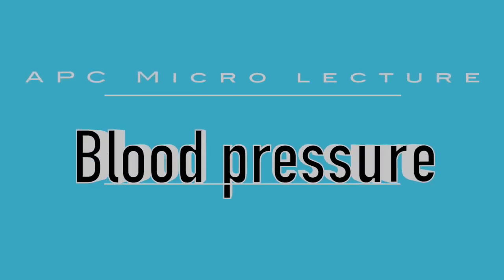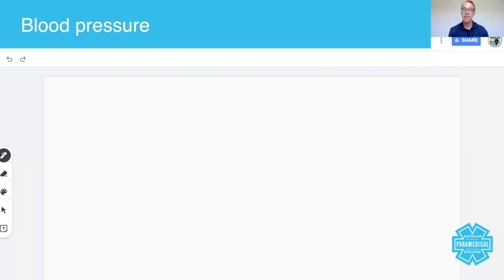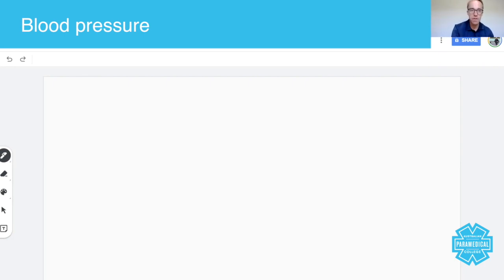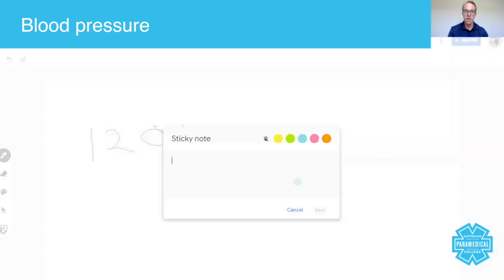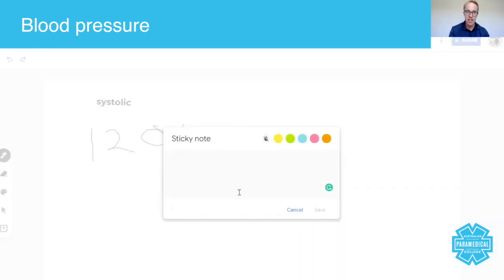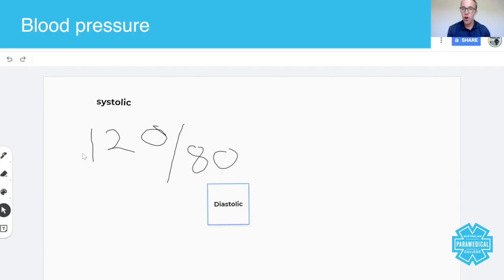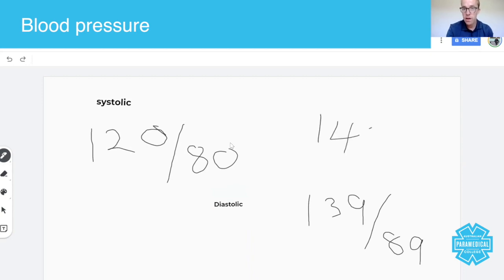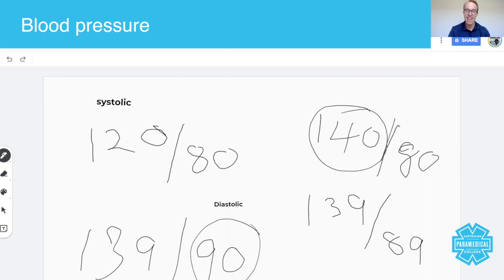Blood Pressure - Australian Paramedical College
Blood Pressure - the Australian Paramedical College

Hey guys. In today's micro-lecture, we're going to talk about blood pressure. Now as a paramedic, it's really important that you know quite a bit about blood pressure, including what it is, what affects it, and the problems that occur with having extremely low and extremely high blood pressure.

Now blood pressure really does represent the health of the cardiovascular system. Now let's just remember that the cardiovascular system is made up of the heart, which is the pump, and the vessels that the blood float around in, which are the arteries.

Now blood pressure is something that you can record manually or with a blood pressure device, such as a Lifepak 12, Lifepak 15, a ColPulse, or another type of automated device. Now believe it or not, blood pressure can actually also be measured invasively. Now the blood pressure that we measure, where we put the cuff around the arm, that's non-invasive.

But let's talk about figures and numbers. Now first and foremost, a blood pressure of 120/80 is what you will see time and time again in the texts, 120/80. Now these numbers represent a healthy blood pressure. Now this one here, the "120," that's what we call the systolic blood pressure. So that's what we call systole, systolic, which means contraction.

Now when you have a contraction, it must be enough, it must be hard enough and forceful enough to push blood around the body, up to the brain, up to the vital organs. But it must not be so high that it puts the vessels, the arteries, and the end organ, which is the brain, the liver, the kidneys, under too much pressure.

This figure "80" is called the diastolic, diastolic blood pressure. This represents the heart in its relaxed state, okay? So systolic means systole and it means contraction and the amount of force being pumped under contraction. Diastolic is the amount of pressure in the heart when there's relaxation, diastole, relax.

Now according to the Royal Australian Colleges of the GPs, a high blood pressure is anything above 139 as a systolic or 89 diastolic. So let's say your patient's got a blood pressure of 139/89. That's borderline high. If it turns out to be 140/80, then that's still high because of the systolic blood pressure. Let's say you have a blood pressure of 139/90, that's high because of the diastolic blood pressure.

Okay, guys. I hope you've enjoyed it, and I look forward to talking to you again shortly. Take care.

RTO 32513